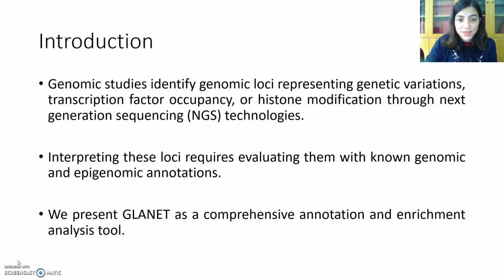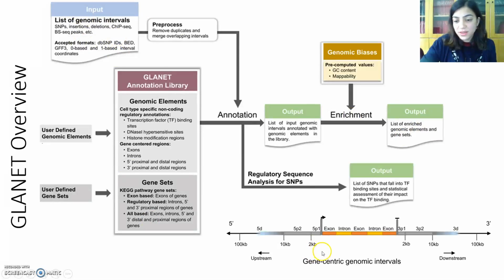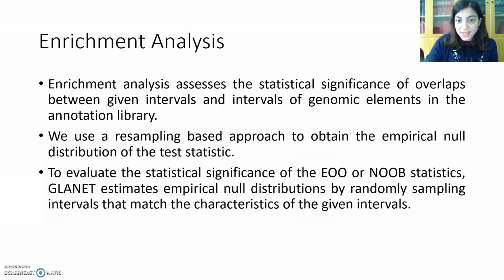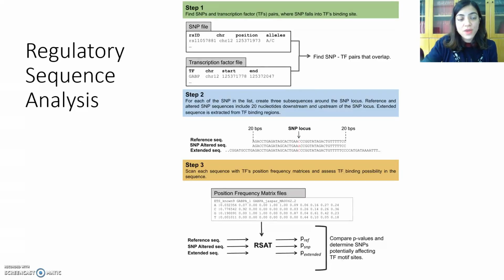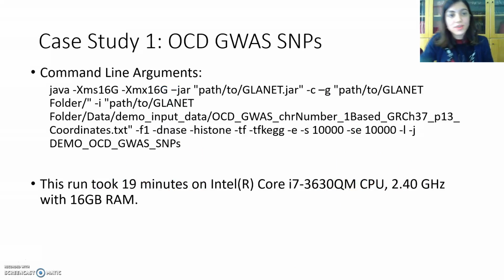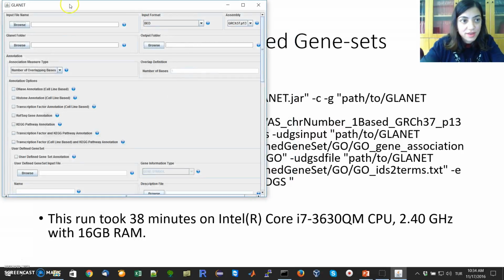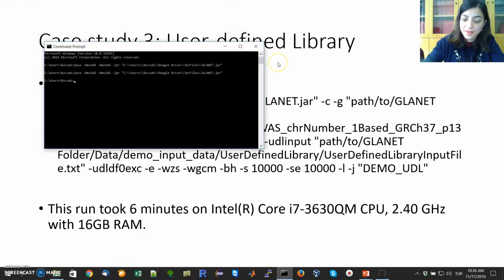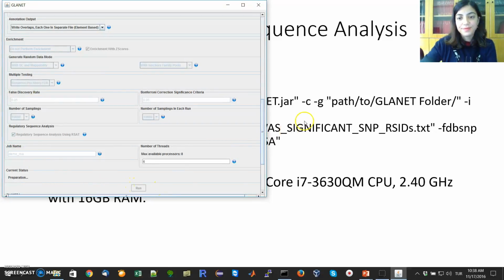GLANET Presentation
GLANET
Genomic Loci Annotation and Enrichment Tool
GLANET Overview 1:22
1st Case Study (OCD GWAS SNPS) 8:30
2nd Case Study (User-defined gene sets) 9:44
3rd Case Study (User-defined library) 11:28
4th Case Study (Regulatory Sequence Analysis) 12:54